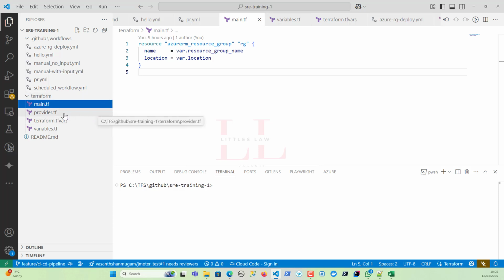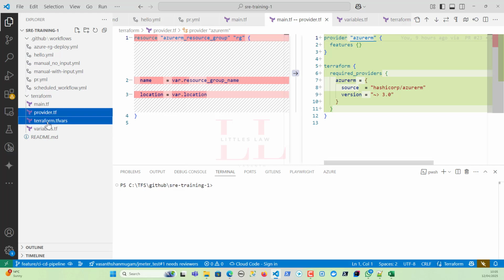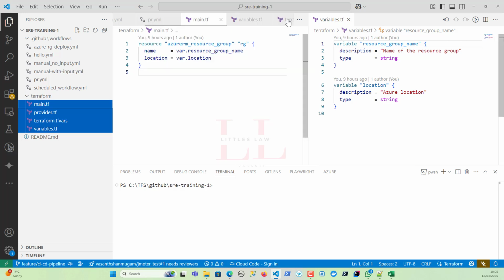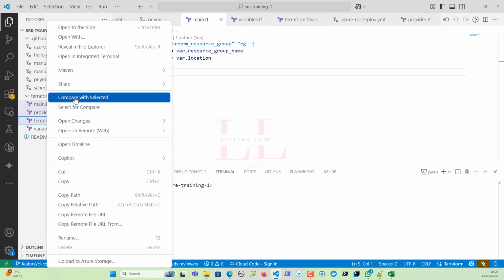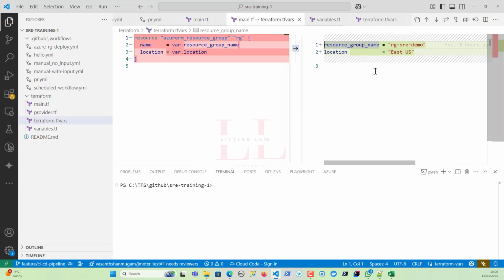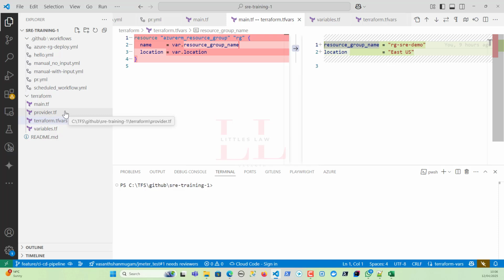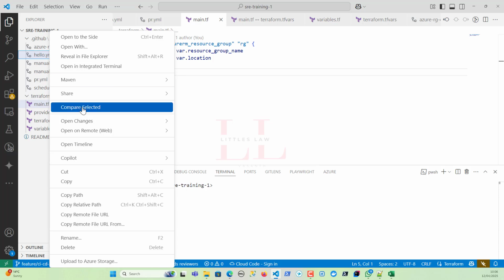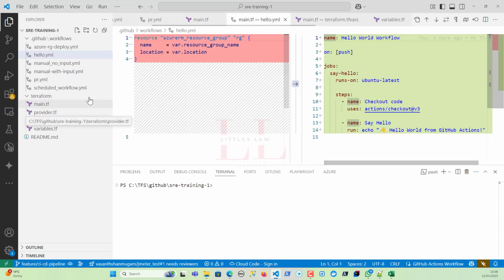How to compare two files in Visual Studio Code